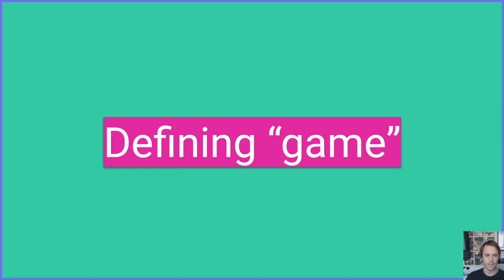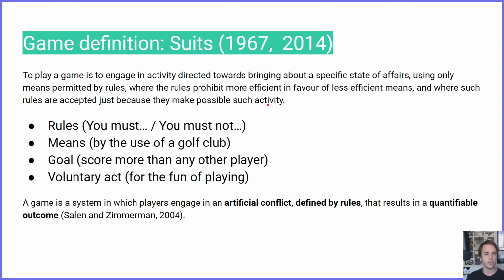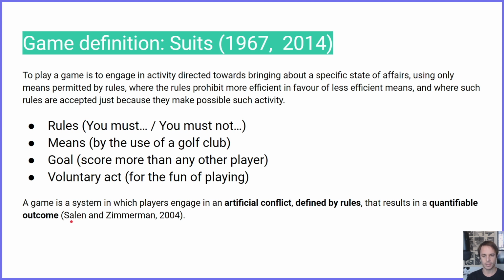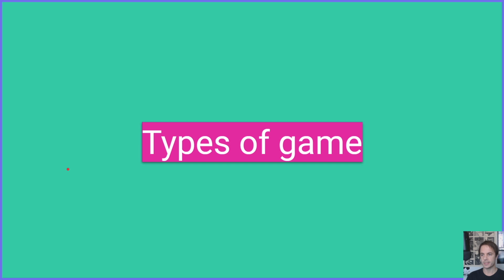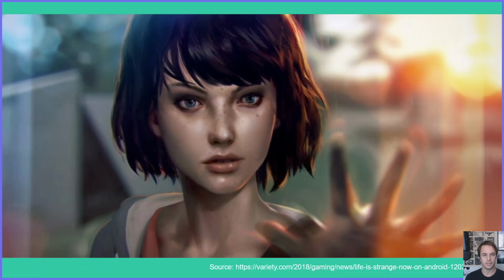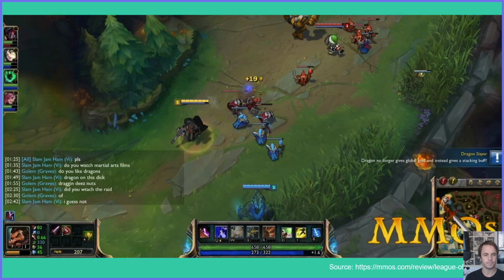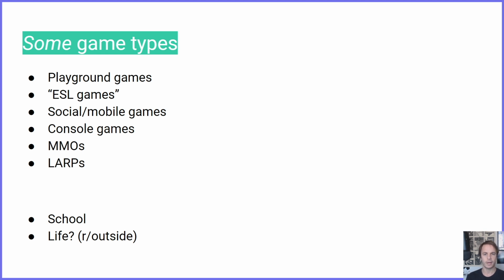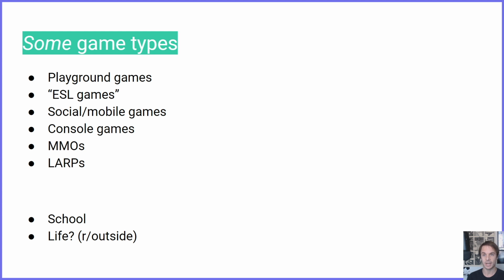What is LLP? Part 1: Games and play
Part 1: Intro and game definition
Part 2: What is digital game-based language learning?
Part 3: What is gamification (and issues)
Part 4: What issues does LLP aim to alleviate?
Part 5: What is LLP?
Part 6: How to start doing LLP in your own context.